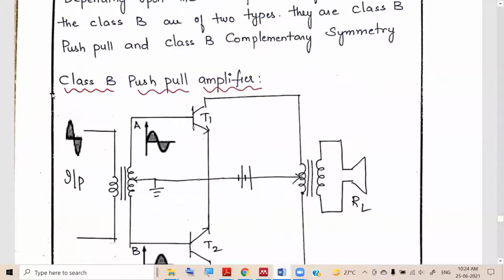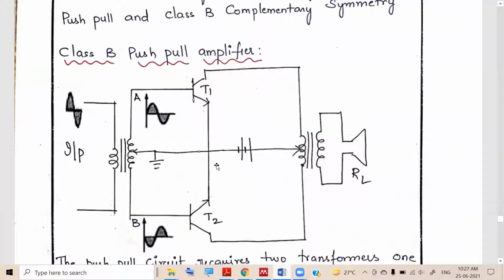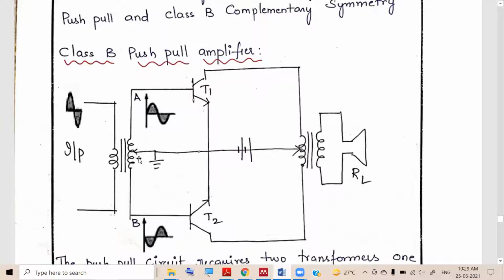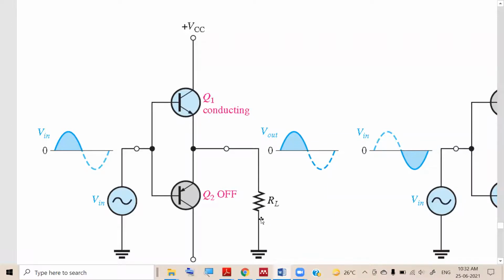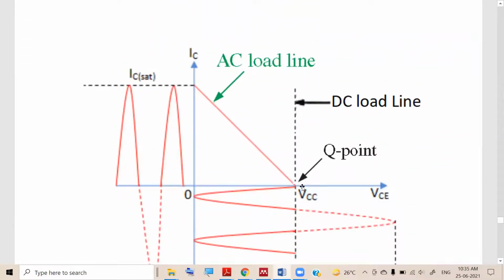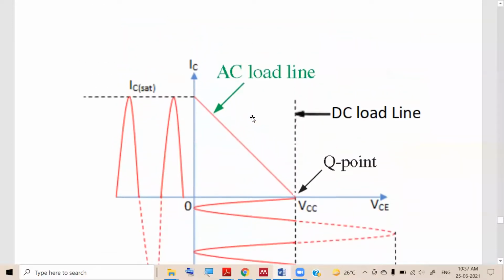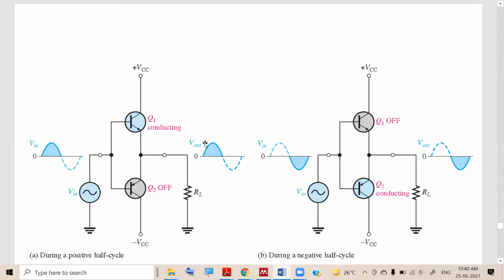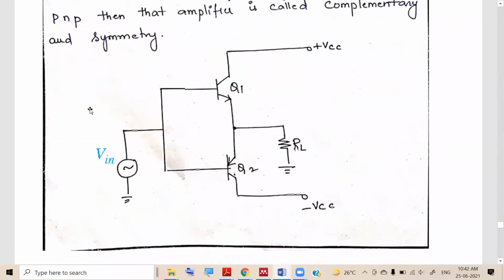Class B Power Amplifier Push Pull and Complimentary Symmetry 2021 06 25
Class B Power Amplifier Push Pull and Complimentary Symmetry